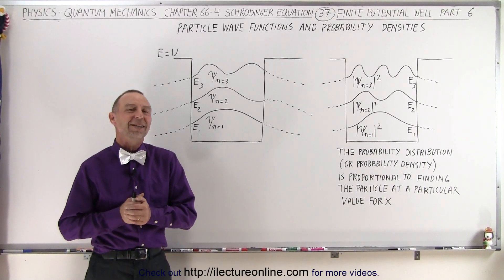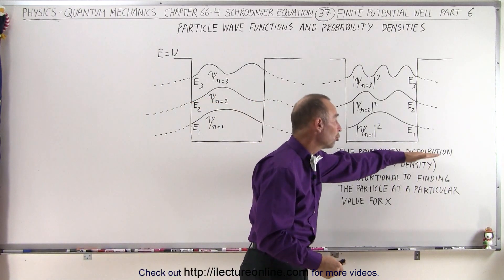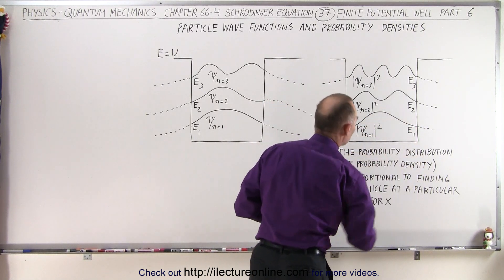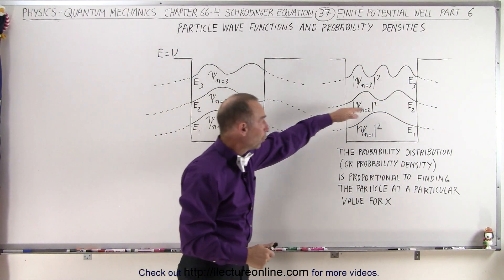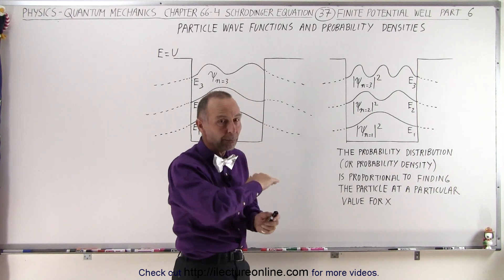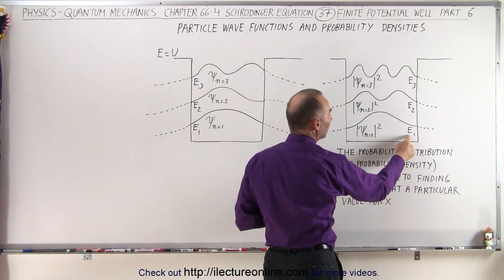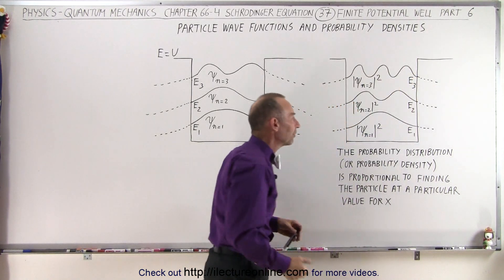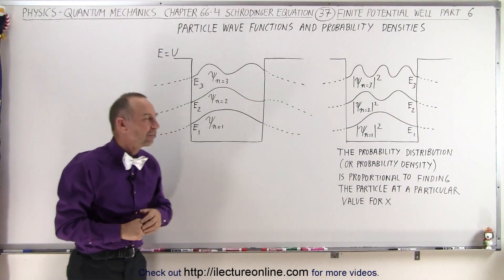Physics - Ch 66 Ch 4 Quantum Mechanics: Schrodinger Eqn (37 of 92) Finite Potential Well Part 6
In this video I will explain the probability density function of a particle inside a finite potential well. The previous videos discussed the wave function inside a potential well. Now I'll explain the probability distribution (or probability density) is proportional to the finding the particle at a particular value for x. (Part 6)